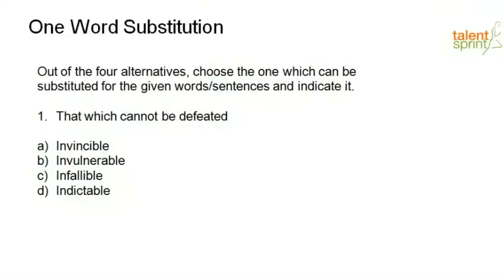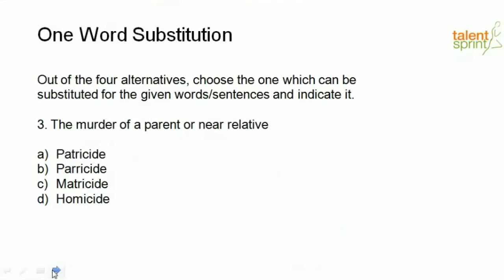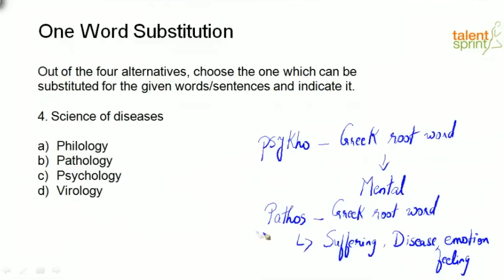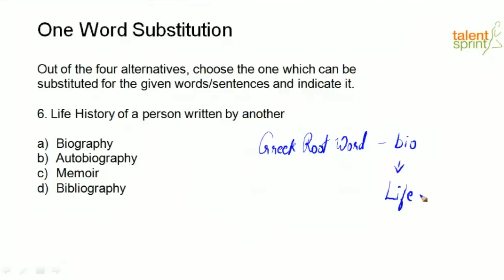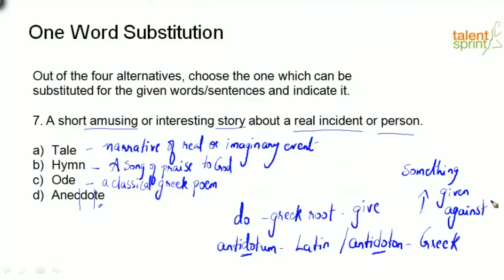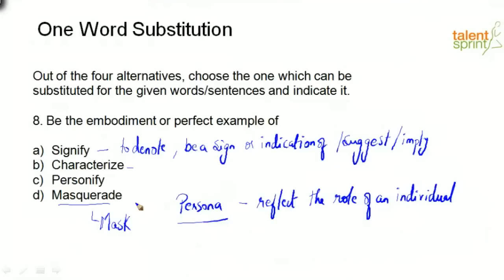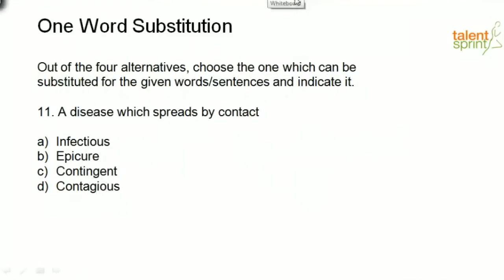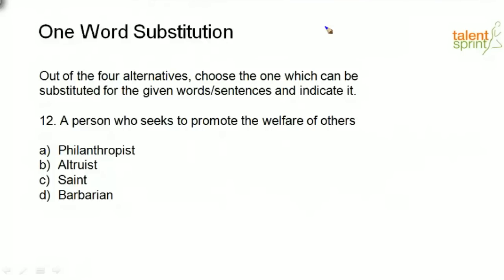One Word Substitutions | SSC CGL 2019 | Tier I | English Language | TalentSprint Aptitude Prep